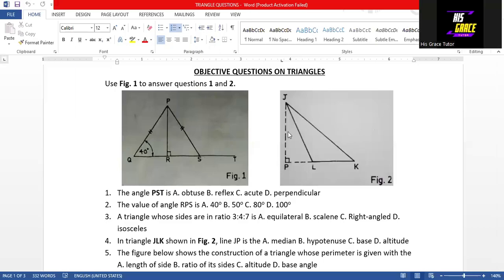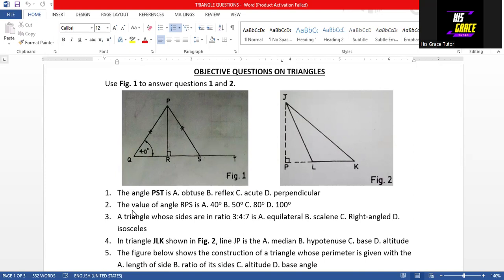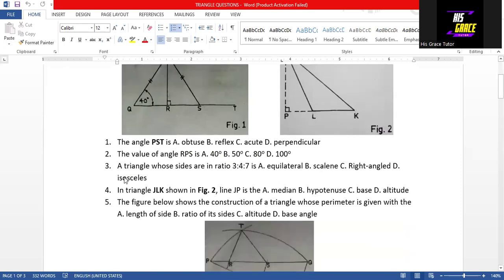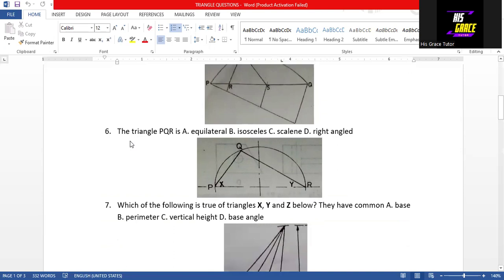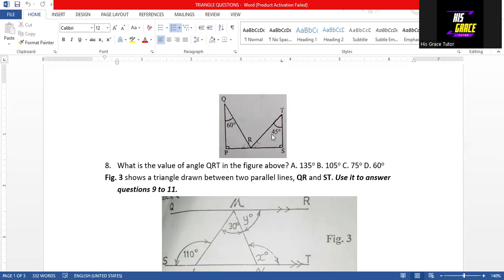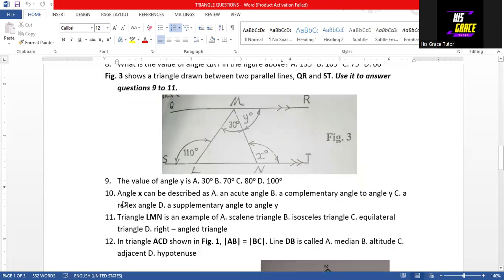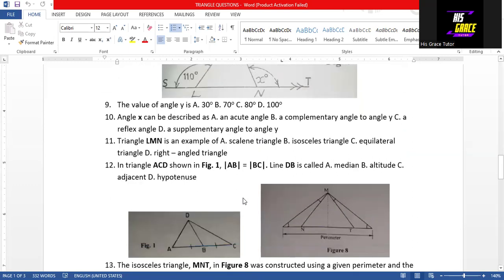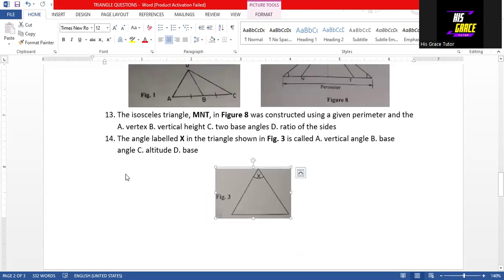Objective Questions on Triangles